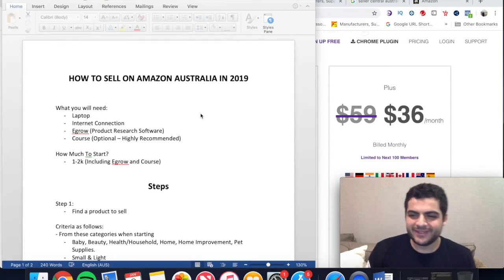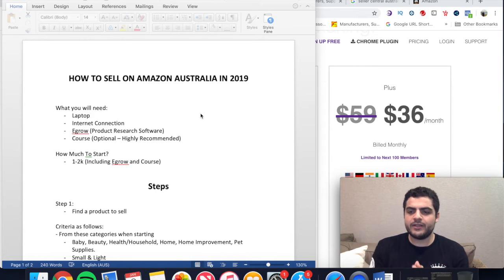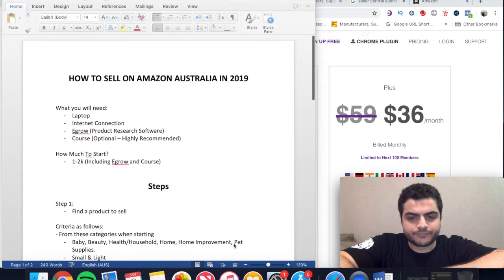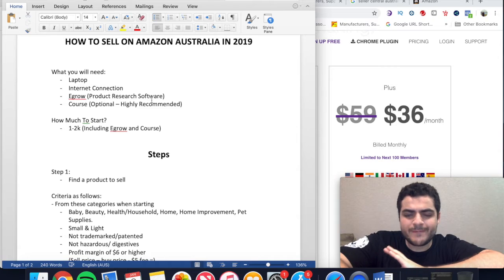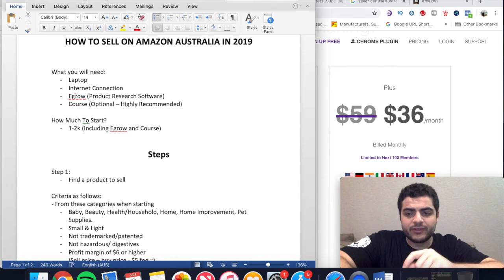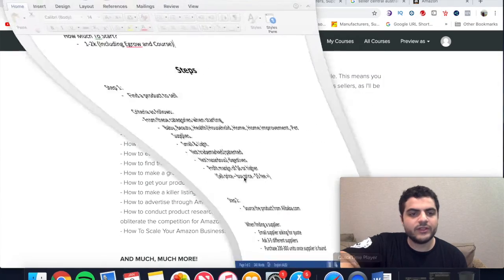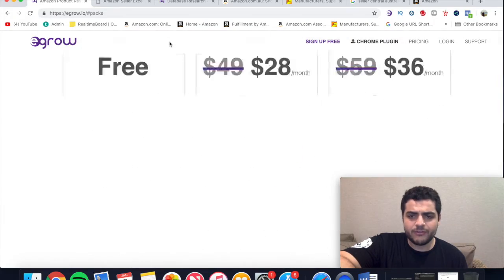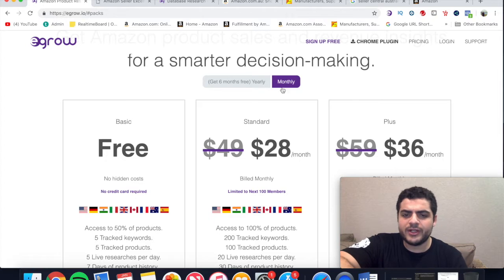How To Start Selling On Amazon Australia In 2019/2020 (Amazon FBA Step-By-Step Guide)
If you would like to work 1:1 with me launch and scale your high ticket coaching business - Book in a call and we can discuss working together:

If you'd like to start your own successful Amazon FBA business. Book in a personal call with me:

Helium 10 (What we use to find products to sell on Amazon)